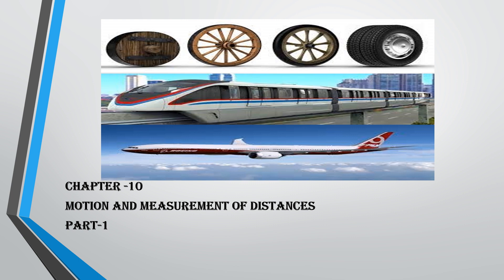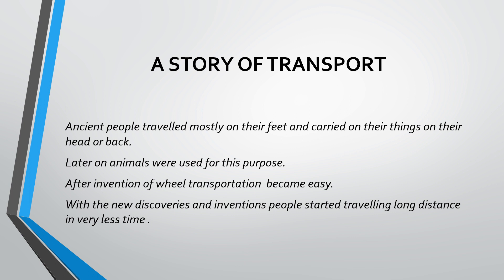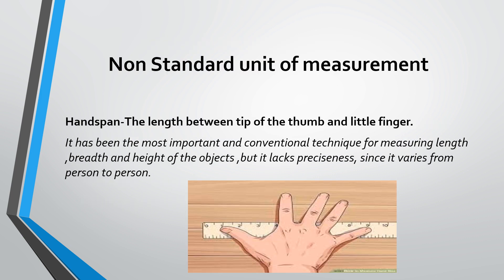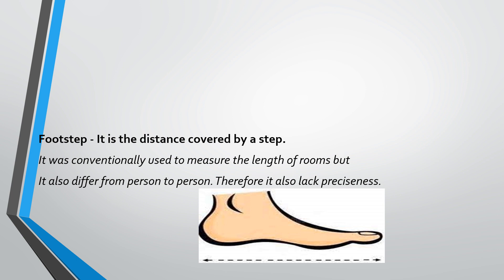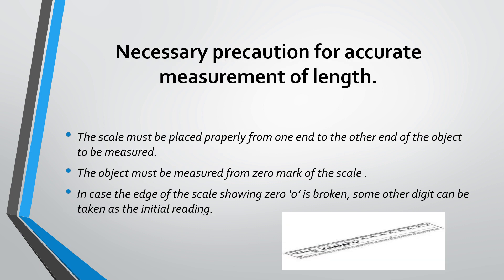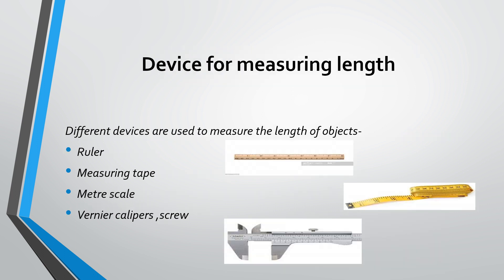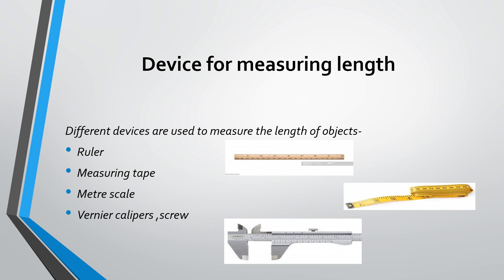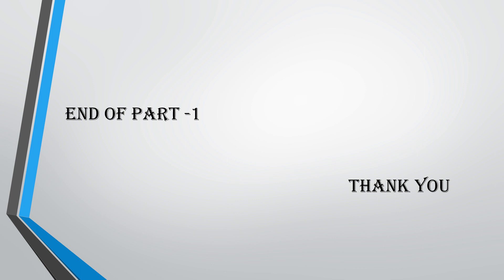Cl 6 ,Video no 12, Ch 10,Motion and Measurement of Distances part 1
Chapter-10
Motion and Measurement of distances (part-1)